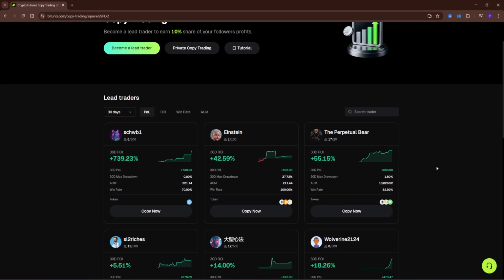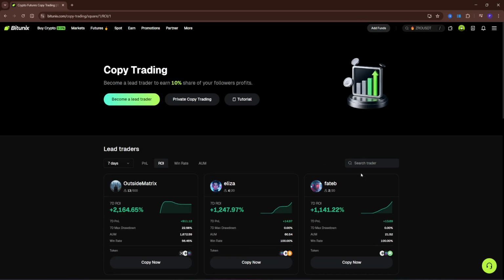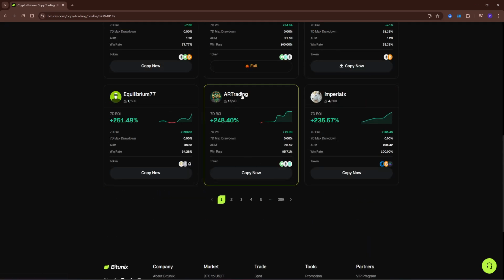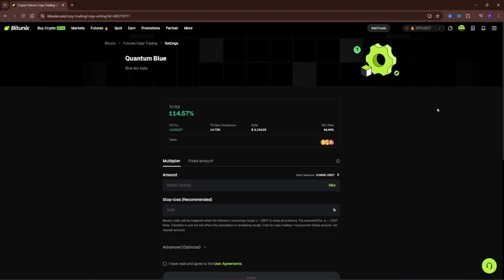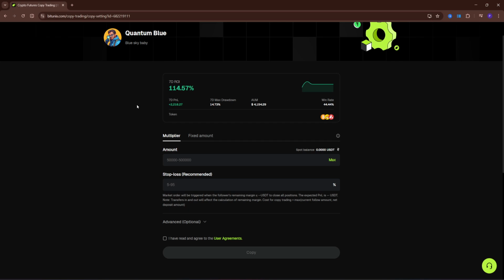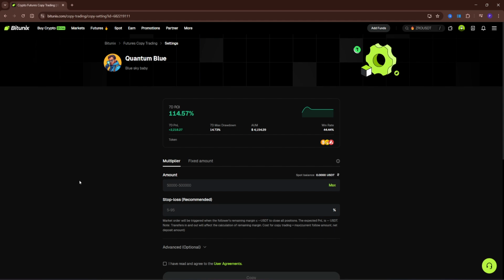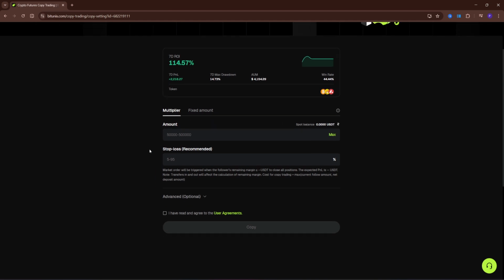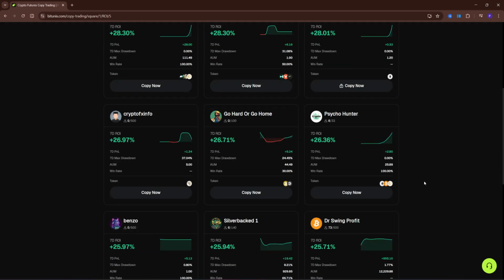How To FOLLOW Someone On BitUnix (QUICK & EASY) 2026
In this video, I'll show you how to follow someone on BitUnix. This is a full step-by-step guide on how to connect with other users and start following them in 2026. If you've been trying to follow someone on BitUnix, this is the video you need to watch! 🚀👆